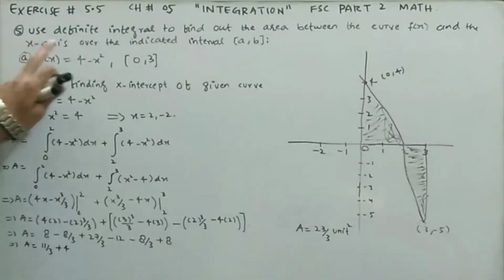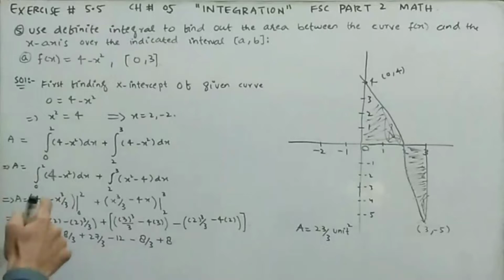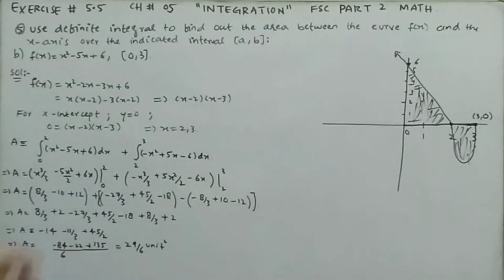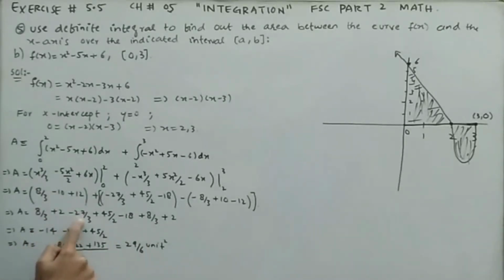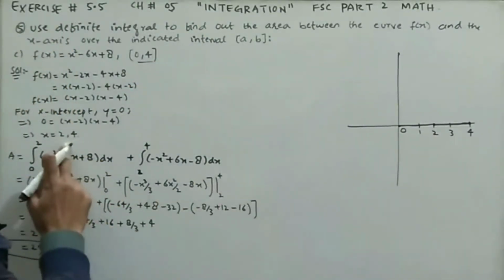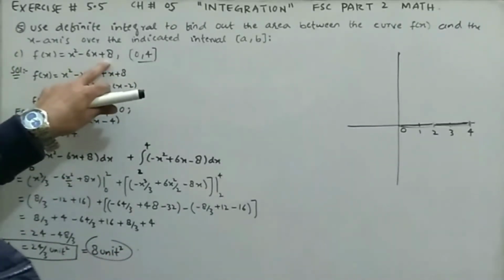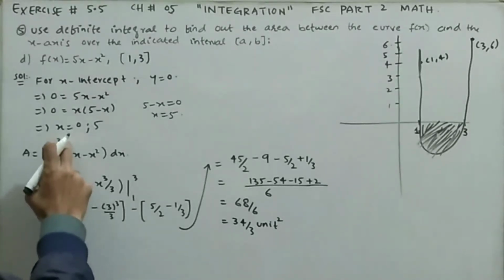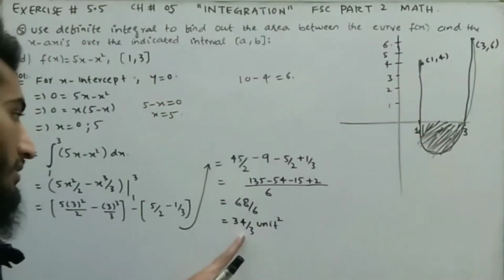Area under the curve over Interval | exercise # 5.5 | Question # 05 | FSC part 2 Math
In this video we will learn that how can we find "Area of function f(x) using definite Integrals with X axis over indicated interval" related with chapter # 05 "Integration" FSC part 2 mathematics.

what is Area?
How to find out area of function f(x)?
Area of f(x) over indicated intervals?
Graphical representation of area under the curve over the indicated intervals?
What is antidifferentiation (Integration)?
What is definite integration?
How to calculate area of f(x) over intervals?
For complete playlist of chapter # 05 "integration" or "antidifferentiation" kpk board click on the below link: